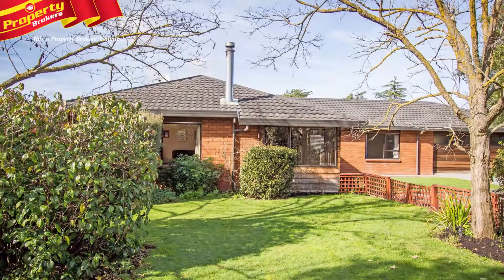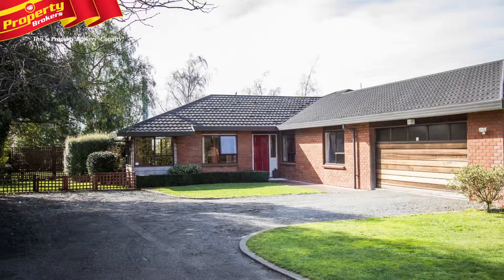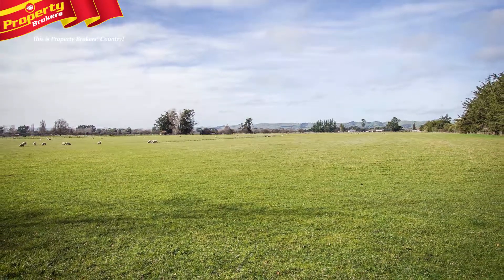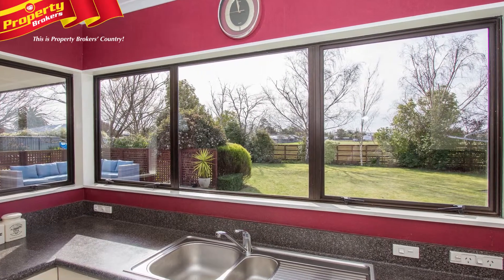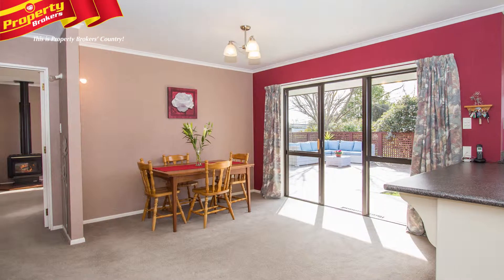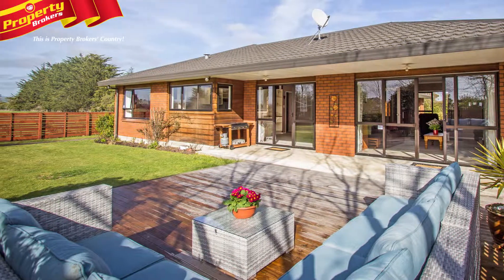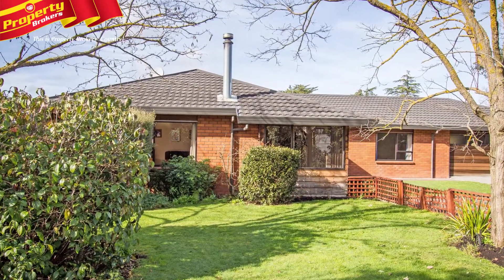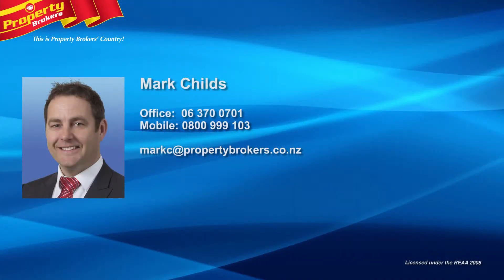7 Manaia Road, Masterton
Hassle Free Lifestyle!! Rateable Value $420, 000
If you have ever envisaged living the lifestyle dream without the hassle of maintaining the land, then look no further than this exceptional brick and cedar home, that’s well-appointed on a 1685m2 parcel on Manaia Road.
The outlook from the kitchen is truly special... you feel like the neighbouring farmland belongs to you, such is its connection with the house. In addition, the uninterrupted views of the eastern hills will soothe your soul.
The 220m2 home has been an entertainer's delight for our owners with great indoor/outdoor flow to an expansive north facing deck.
There’s space for the whole family, with four bedrooms, two bathrooms including and en suite off the main bedroom, two living areas, and three toilets. Meanwhile, double internal garaging, town water and sewerage and bore water for the gardens make this home a truly fabulous package!
Our vendors are heading north, so call Mark now to view this outstanding property.
Mark Childs, at Property Brokers Masterton. Call Mark anytime on 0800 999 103.